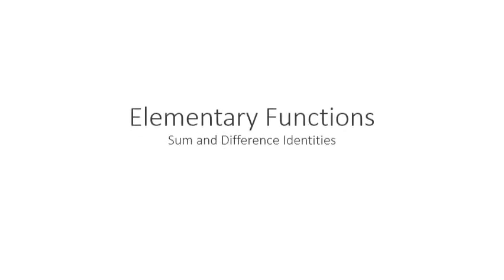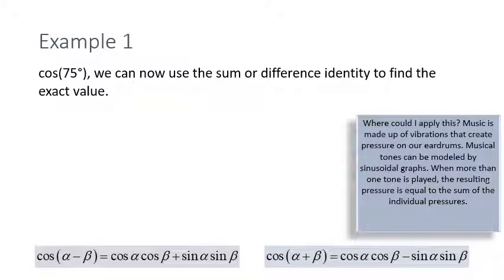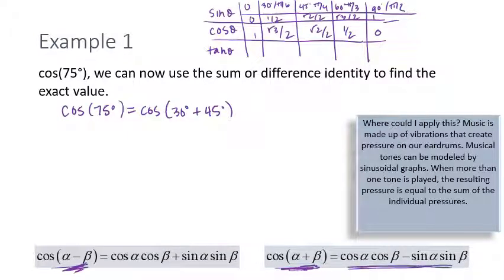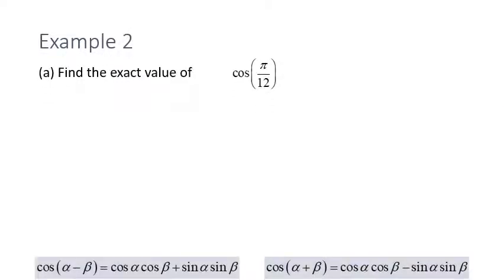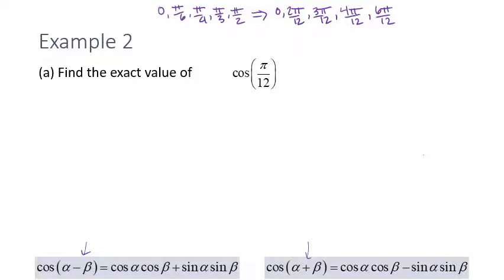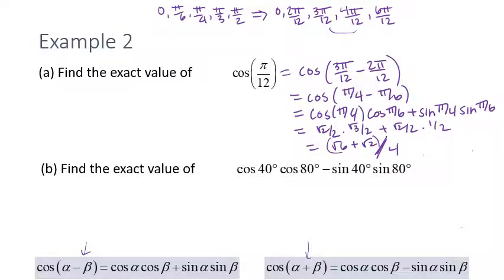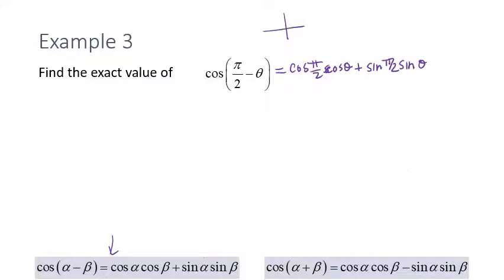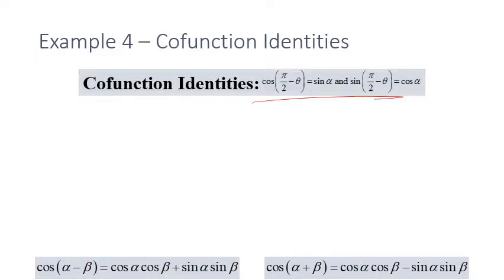6 5 Sum and Difference for Cosine